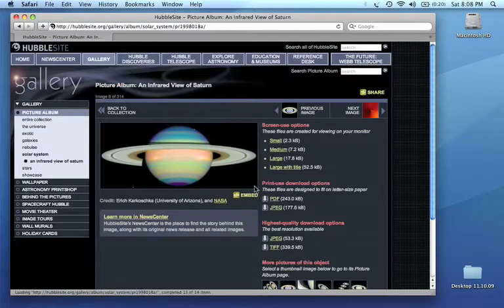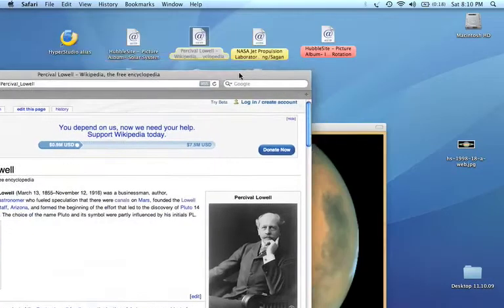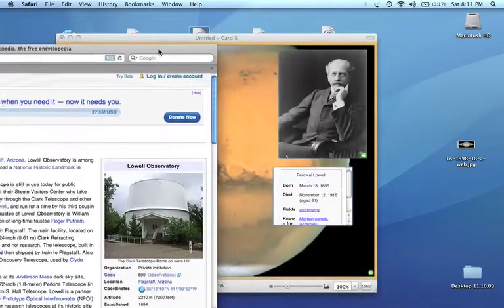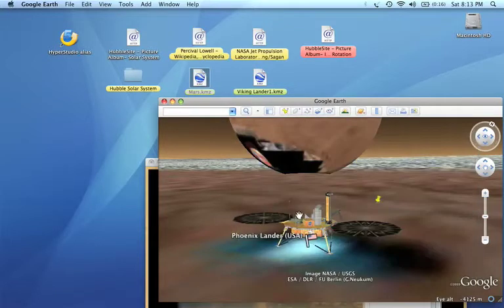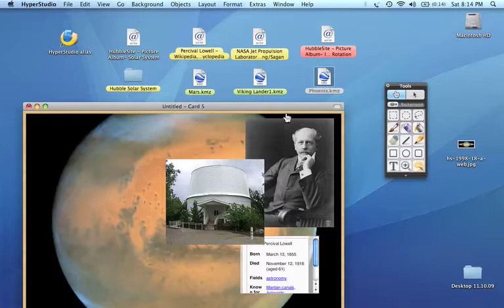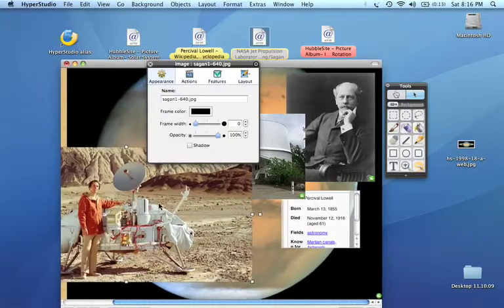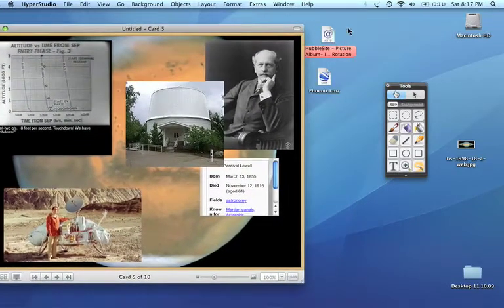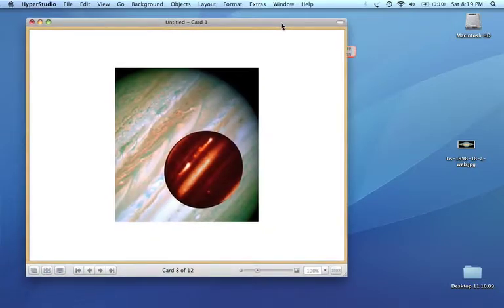Solar System in 60 Seconds Explained